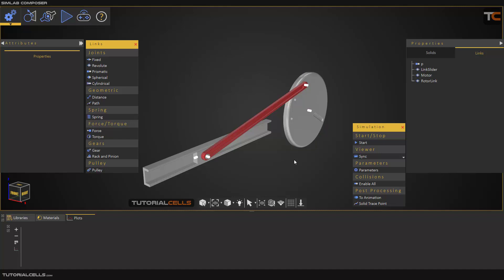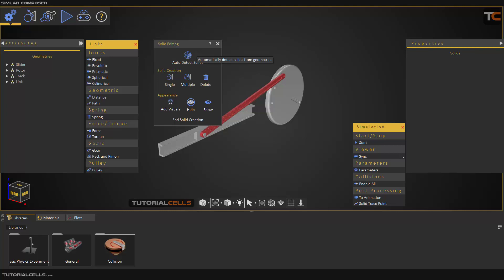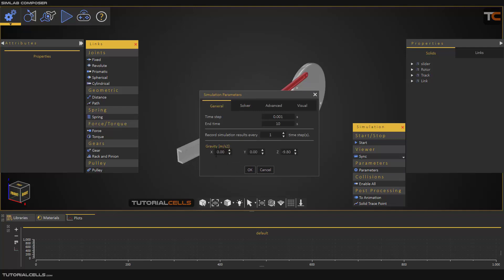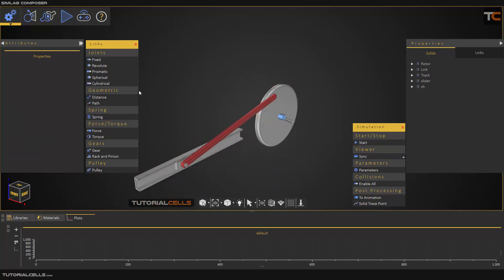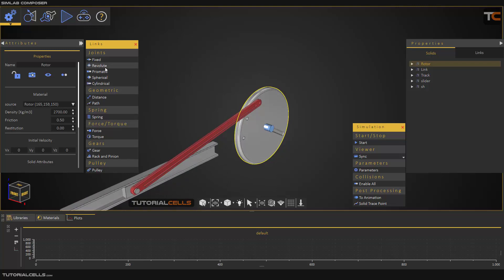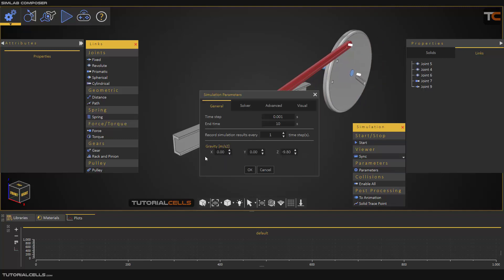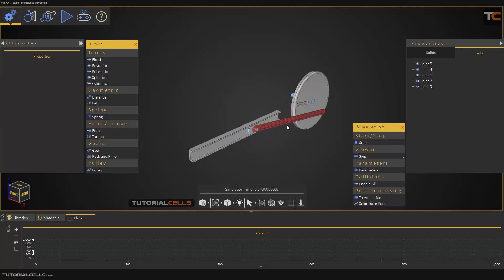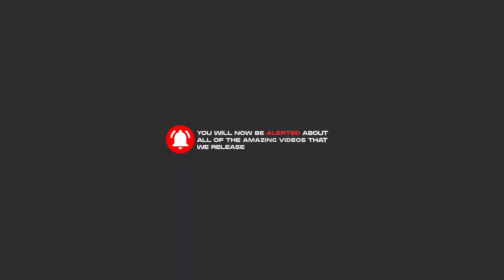0045. fixed, revolute, prismatic joints ( links ) in simlab composer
In this lesson, we want to explain fixed joints, revolute joints, prismatic joints (links). Also, let's explain how to apply and the How to use of each one.